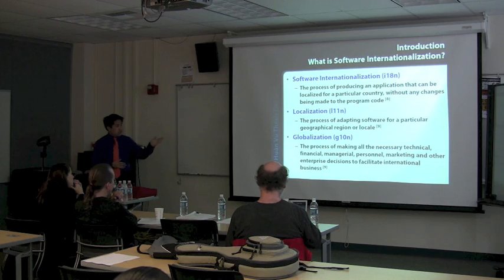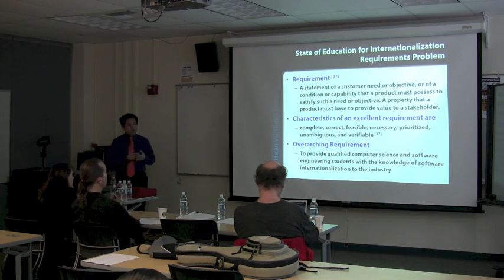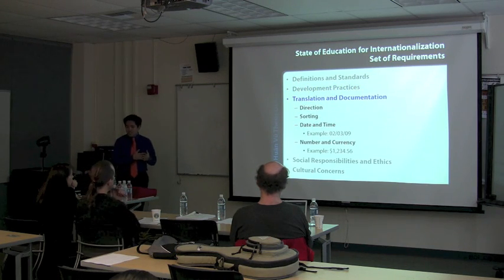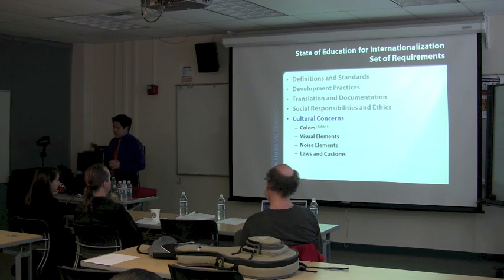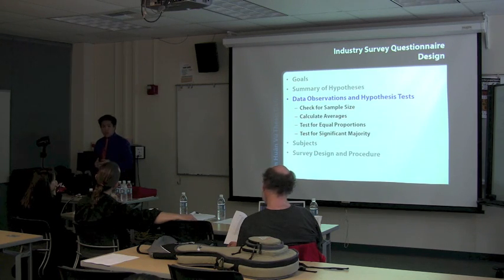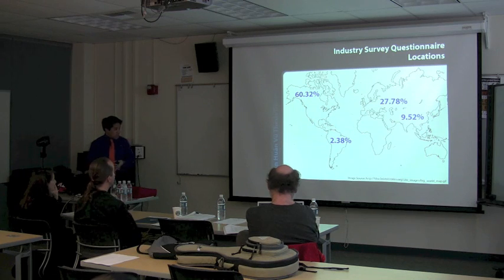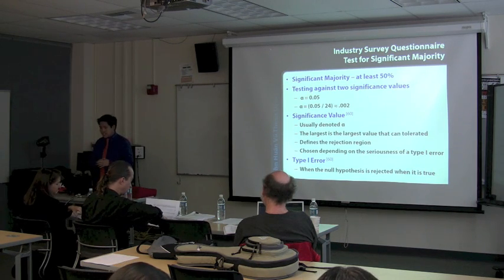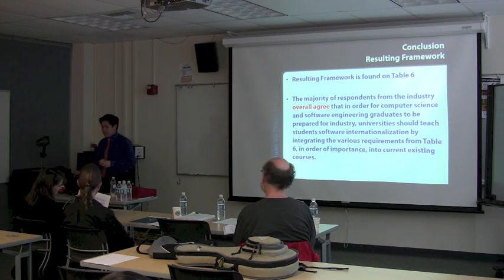Thesis: "Software Internationalization: A Framework Validated Against Industry Requirements"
This was my thesis presentation at Cal Poly for the Department of Computer Science given on March 1, 2010.

THESIS
"Software Internationalization: A Framework Validated Against Industry Requirements for Computer Science and Software Engineering Programs"

ABSTRACT
In 2001, the ACM and IEEE Computing Curriculum stated that it was necessary to address "the need to develop implementation models that are international in scope and could be practiced in universities around the world." With increasing connectivity through the internet, the move towards a global economy and growing use of technology places software internationalization as a more important concern for developers. However, there has been a "clear shortage in terms of numbers of trained persons applying for entry-level positions" in this area. Eric Brechner, Director of Microsoft Development Training, suggested five new courses to add to the computer science curriculum due to the growing "gap between what college graduates in any field are taught and what they need to know to work in industry." He concludes that "globalization and accessibility should be part of any course of introductory programming," stating:
A course on globalization and accessibility is long overdue on college campuses. It is embarrassing to take graduates from a college with a diverse student population and have to teach them how to write software for a diverse set of customers. This should be part of introductory software development. Anything less is insulting to students, their family, and the peoples of the world.
There is very little research into how the subject of software internationalization should be taught to meet the major requirements of the industry. The research question of the thesis is thus, "Is there a framework for software internationalization that has been validated against industry requirements?" The answer is no. The framework "would promote communication between academia and industry ... that could serve as a common reference point in discussions." Since no such framework for software internationalization currently exists, one will be developed here. The contribution of this thesis includes a provisional framework to prepare graduates to internationalize software and a validation of the framework against industry requirements. The requirement of this framework is to provide a portable and standardized set of requirements for computer science and software engineering programs to teach future graduates.